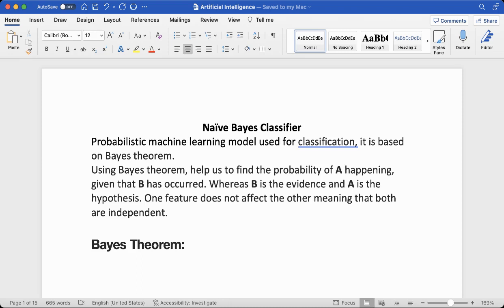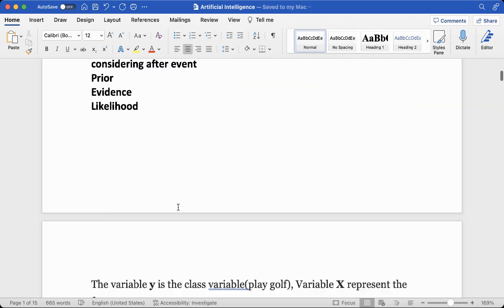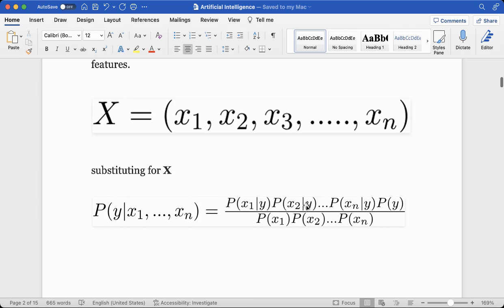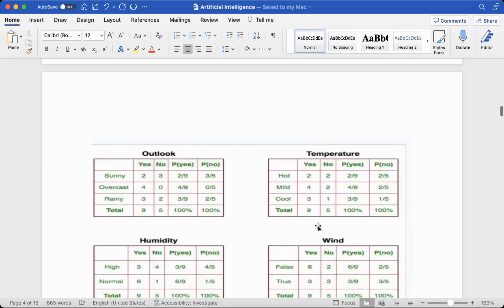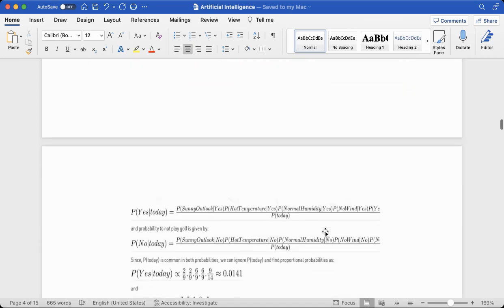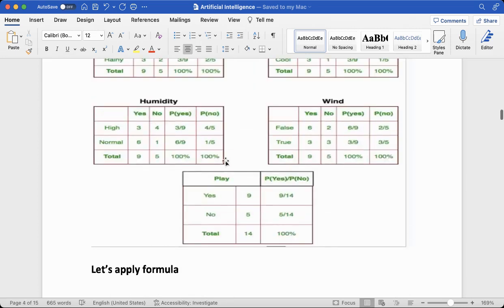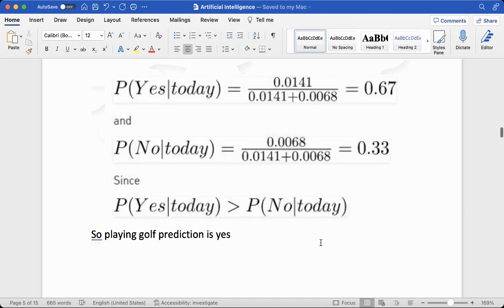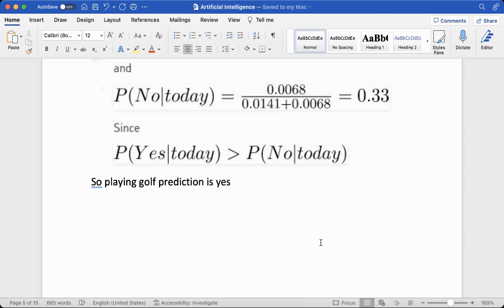Understanding Naive Bayes Classifier 🤔 I Machine Learning AI I Video # 6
Following Queries
machine learning
bayes classifier machine learning
naive bayes
machine learning naive bayes
naive bayes algorithm in machine learning
naive bayes classifier tutorial
machine learning algorithms
bayes classifier example
Become full stack developer